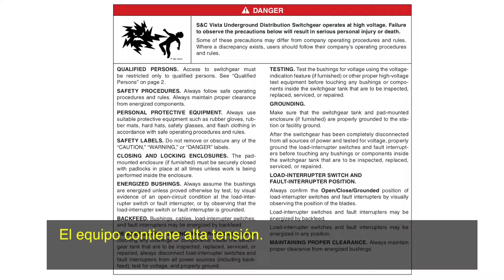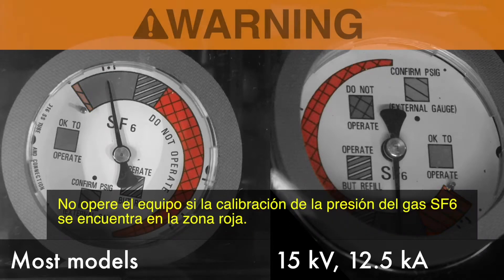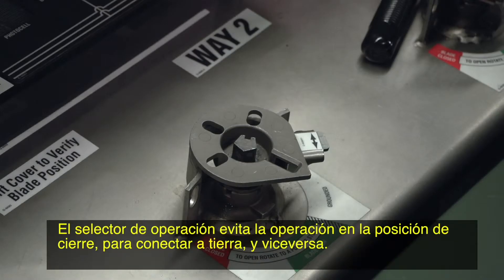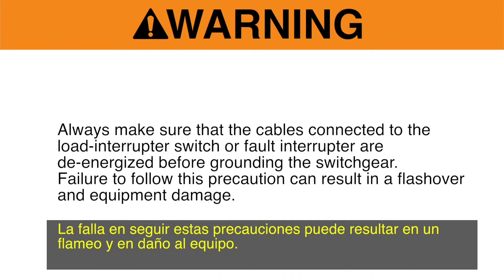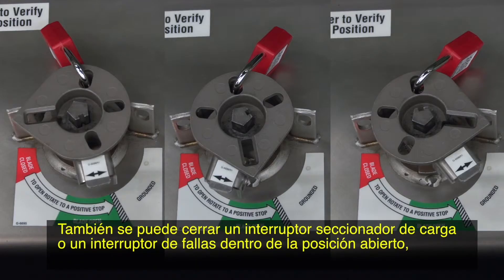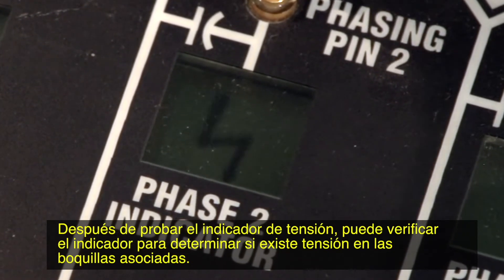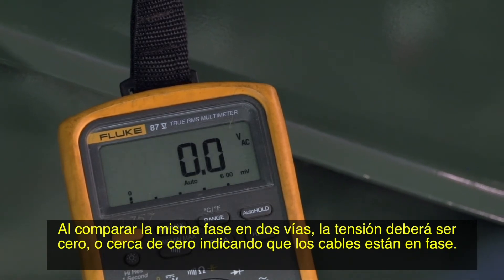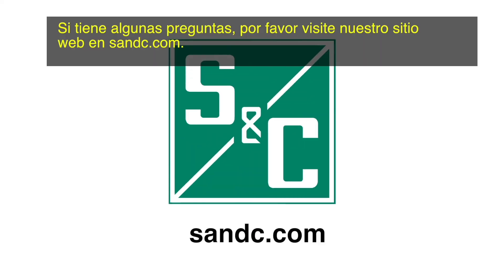Operación del Interruptor de Distribución Subterránea Vista® Manual de S&C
El Interruptor de Distribución Subterránea Vista® proporciona un avance importante para la simplicidad y la seguridad de la operación para el equipo de media tensión. Este video mostrará una guía paso a paso para la operación del Interruptor de Distribución Subterránea Vista®. Tiene la intención de ser utilizado en conjunto con las instrucciones escritas que se incluyen con el producto.